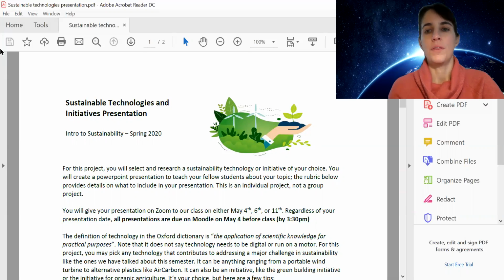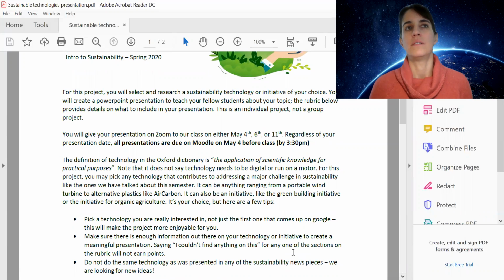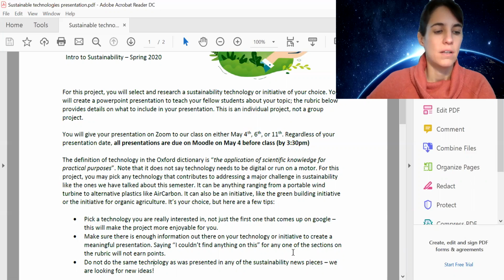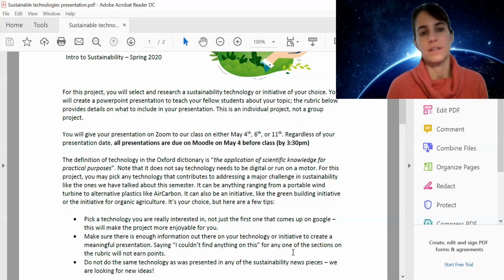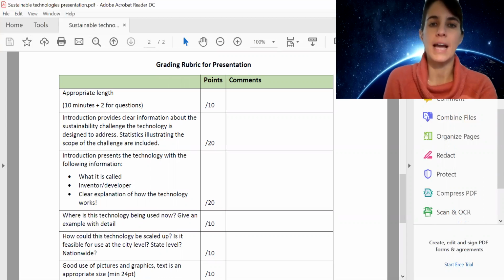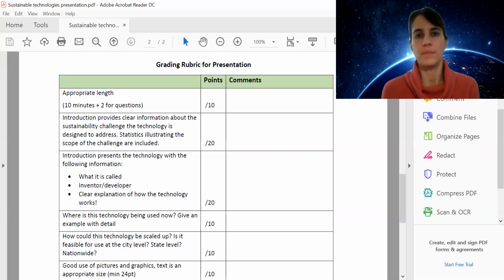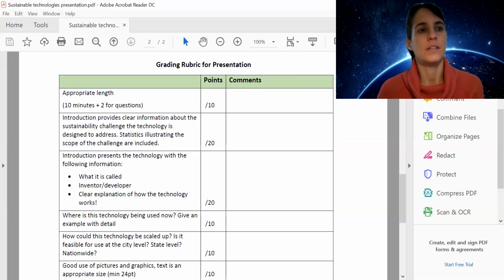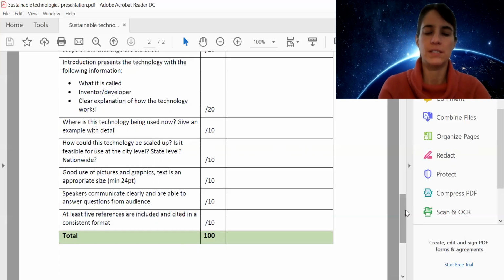4 15 20 Sust Assignment